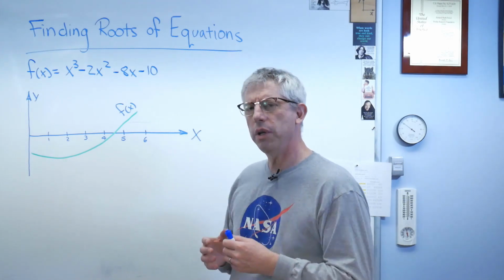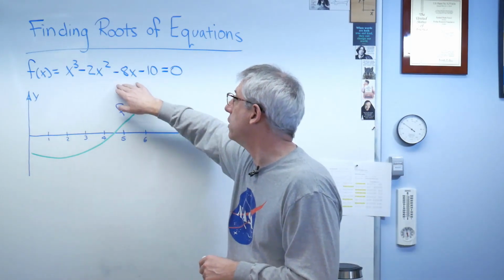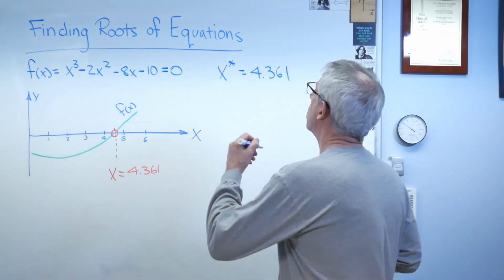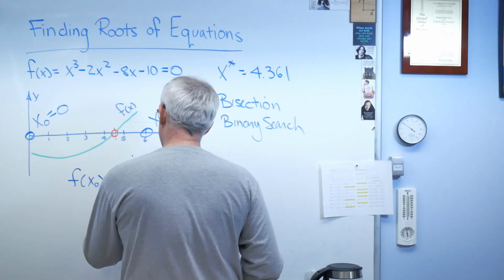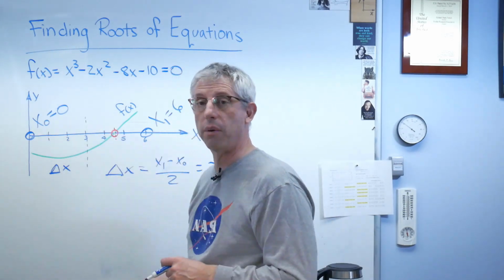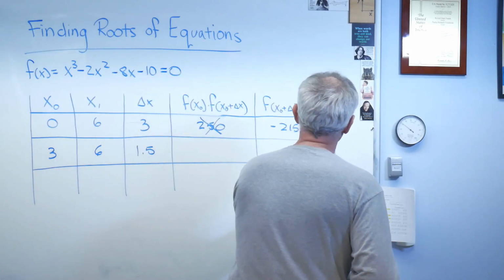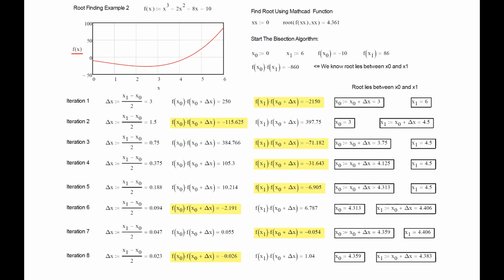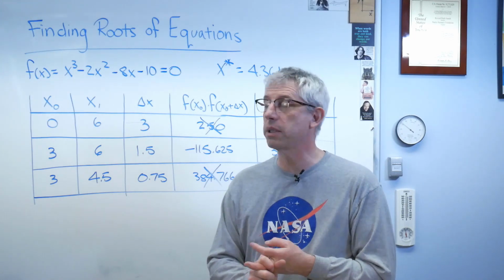Finding Roots and Bisection Method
A short explanation of what roots are and how to find them using a simple algorithm called bisection or binary search.